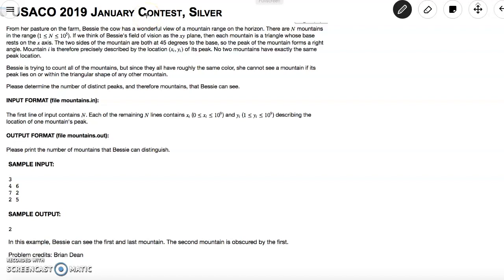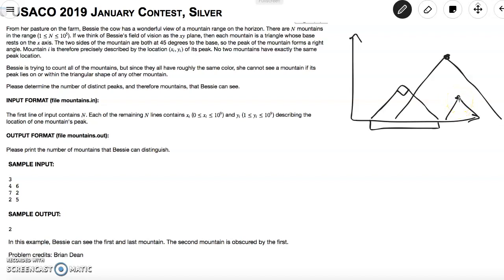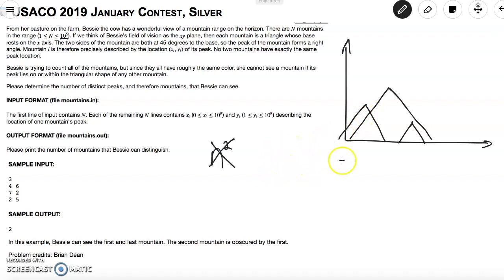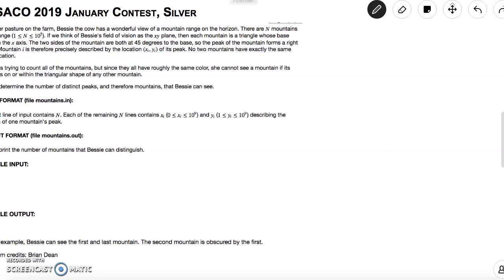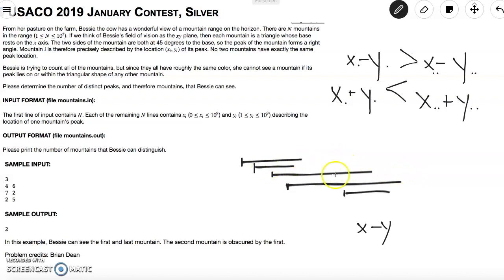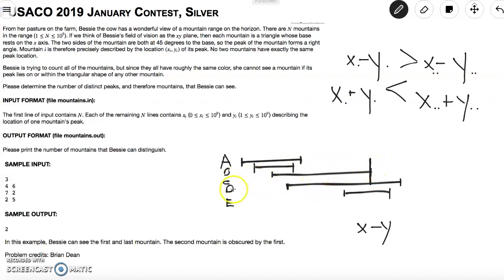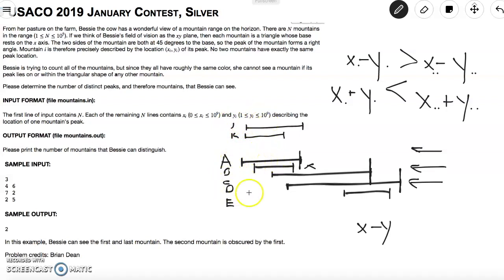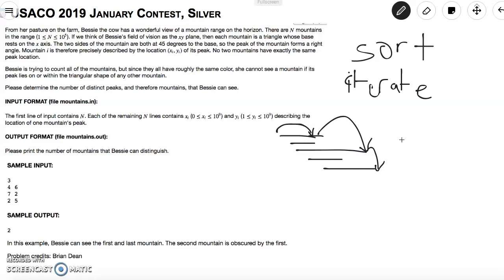USACO Silver January 2019: Mountain View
On The Spot Stem solves Mountain View from the USACO Silver January 2019 contest.